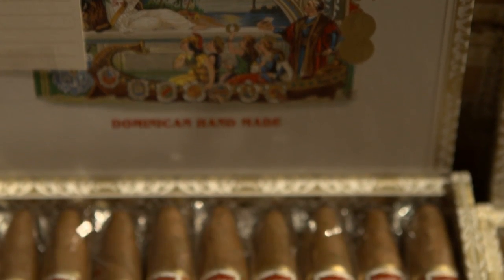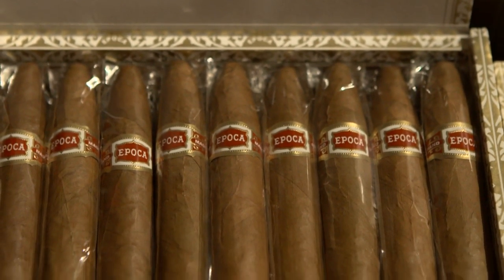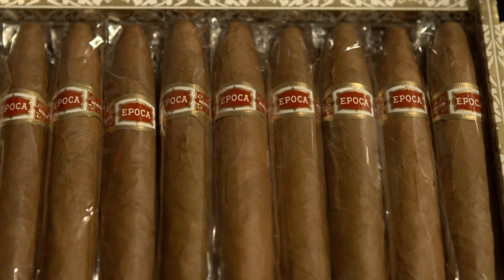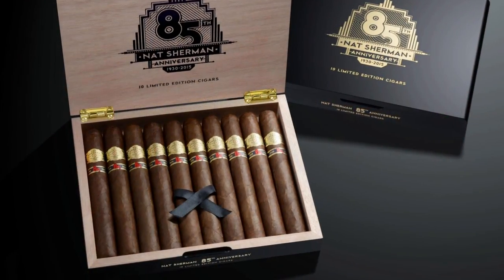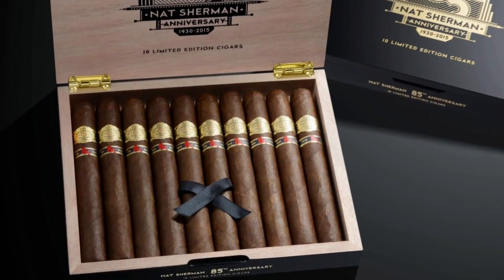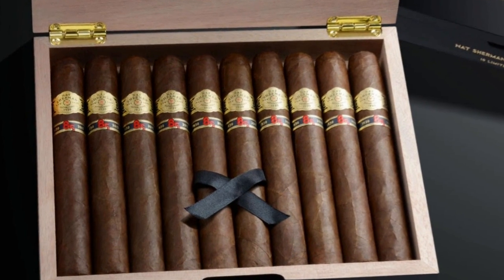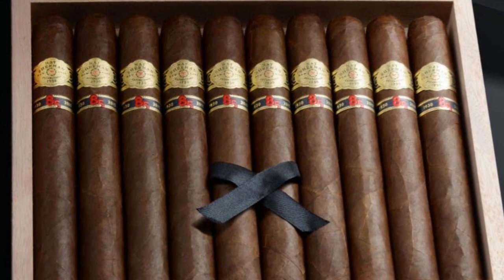Up in Smoke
Nat Sherman's 85th Anniversary premium cigar.